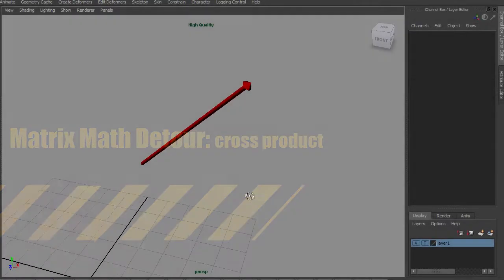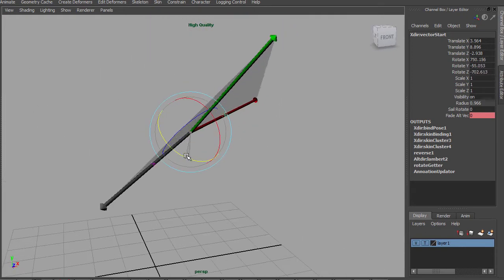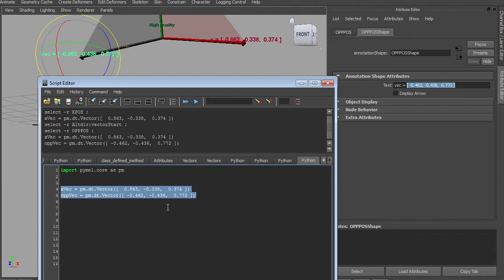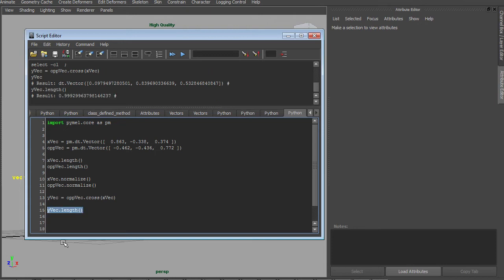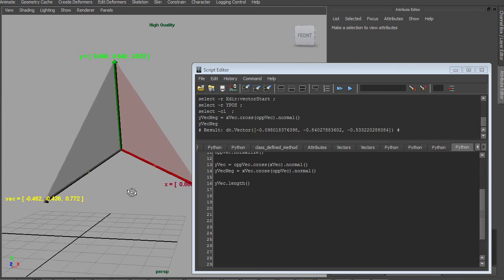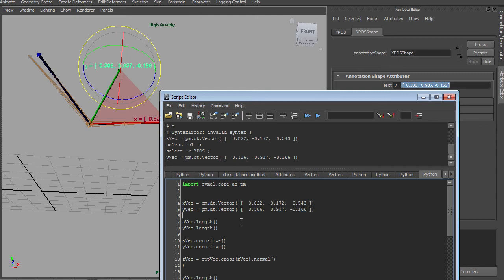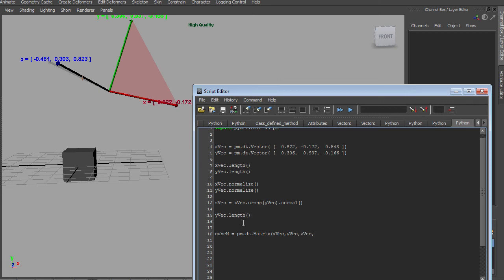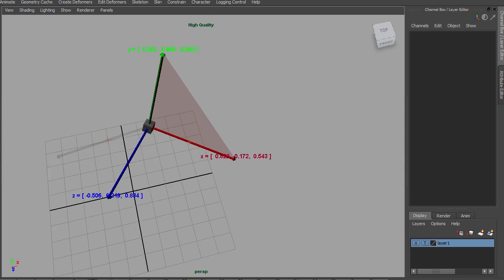PyMEL Matrix Math Part 4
Explaining cross products in vectors using PyMEL. Part of my class available on cgcircuit.com